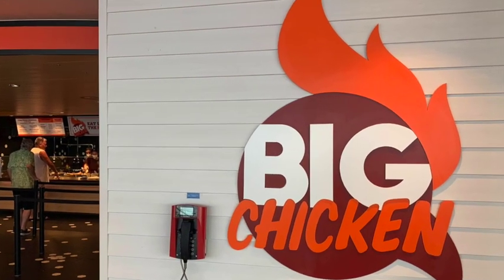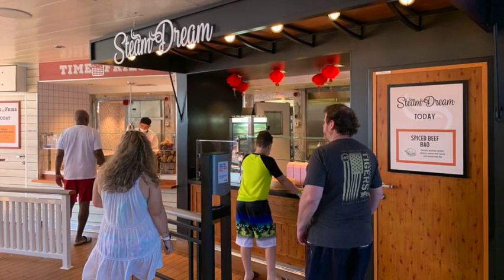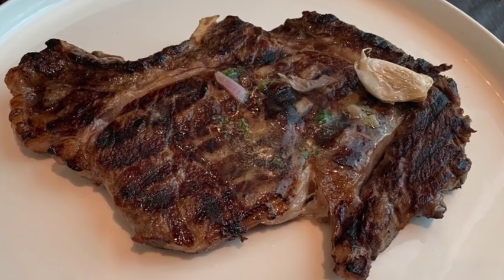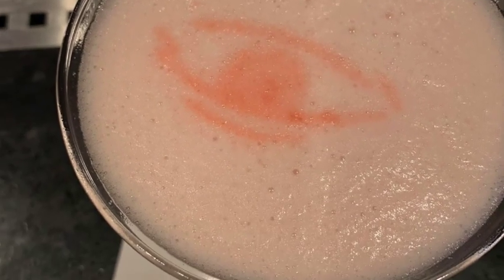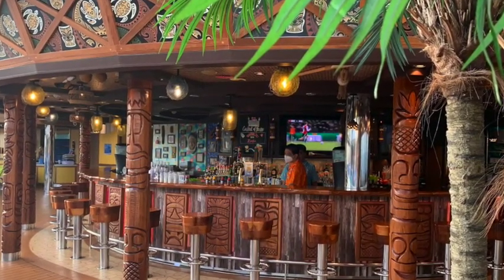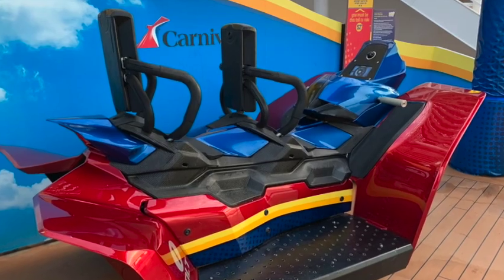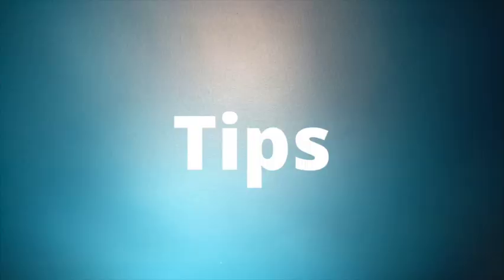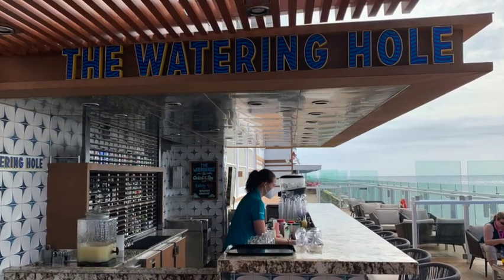Want to know what Carnival Mardi Gras is all about?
In this video I will introduce you to Carnival's newest ship, Mardi Gras. This ship guide will help you plan your favorite activities, food and more. We will introduce you to the amazing dining options. Then we will dive into Carnival Mardi Gras bars. After that, I will give you a sampling of the many activities offered by the Mardi Gras cruise ship. We will also offer some tips to help make your Carnival Mardi Gras cruise the best ever.

This video guide goes beyond other videos by offering a Carnival Mardi Gras digital Ship Guide download to accompany it. The guide details the restaurants, bars, activities stateroom options and more. We also have a digital Bar Crawl Guide for Carnival Mardi Gras. You can download both of these digital guides to your device or print out copies to share with others. Be sure to get your digital guides, then let us know what you thought about your cruise on the Carnival Mardi Gras cruise ship!

ℹ️ Ship Guides are only available until July 24, 2025. We typically email the guides within 48 hours. However, occasional delays may occur (like when we are on a cruise).

     - "Share" - This helps others find our videos.
     - "Thanks" - This is a way you can give us a tip which helps cover our expenses.
     - "Save" - This allows you to watch the video again later, sending a positive message to YouTube.

📸Photos: Carnival Cruise Line

TIMESTAMPS:
0:00 Intro
0:29 Food
3:11 Bars
4:55 Activities
6:16 Tips
7:28 Digital Download